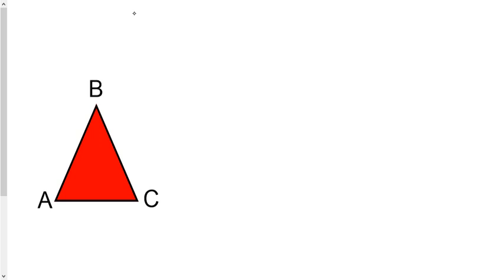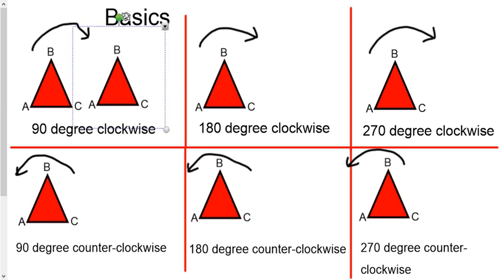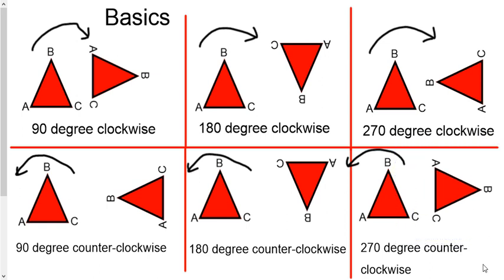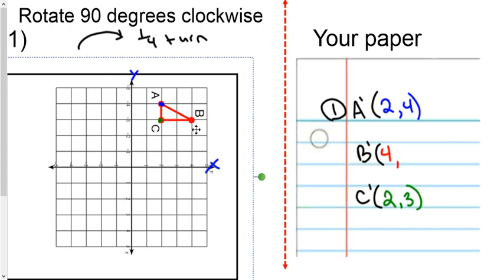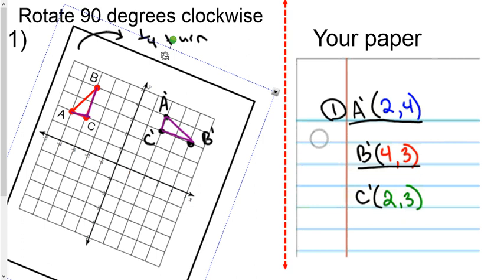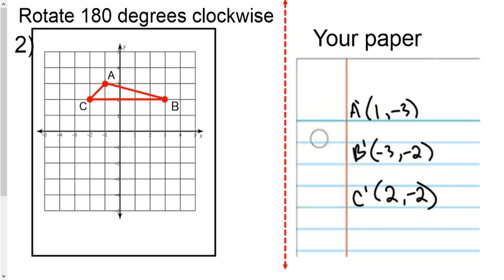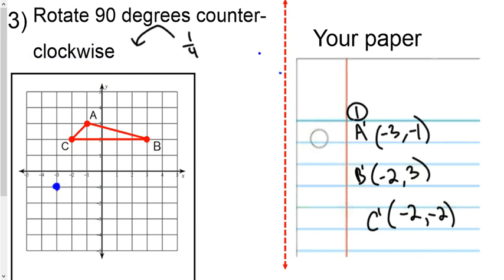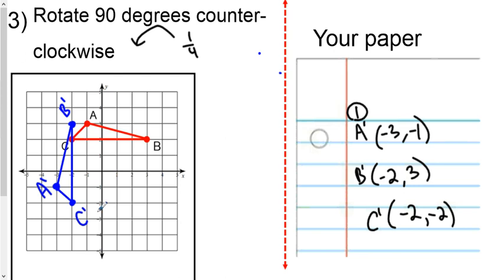rotation lesson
How to rotate an object - keep in mind this video only deals w/ rotations when the center of rotation is the origin (0,0).

In fact I never even talked about the center of rotation in the video... I didn't need to go further w/ the subject so I kept it simple.

We cover the basics of 1/4 turns w/ the direction and degrees.  Then we look at 3 problems together on the coordinate plane.